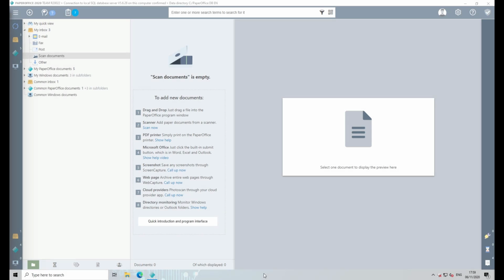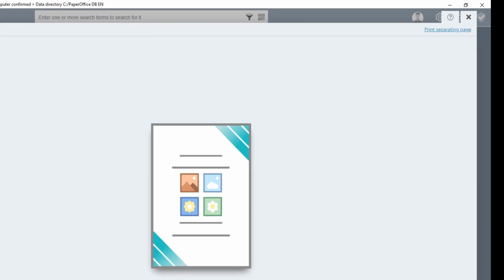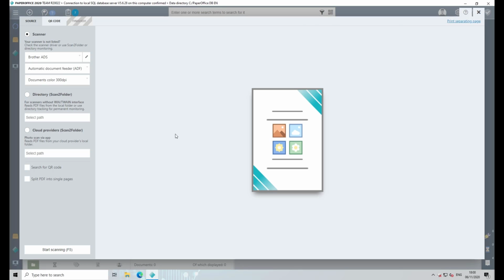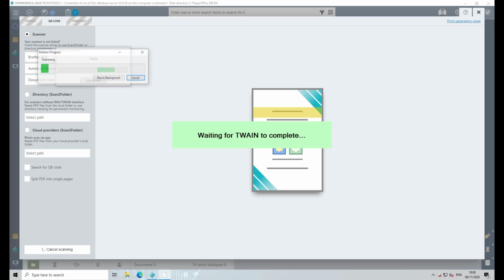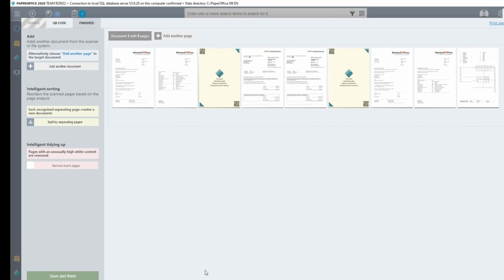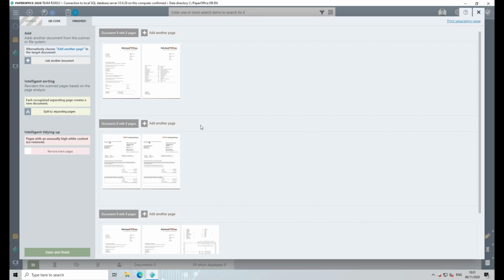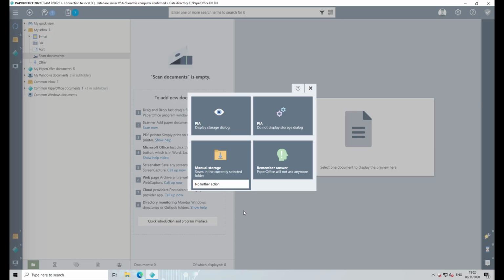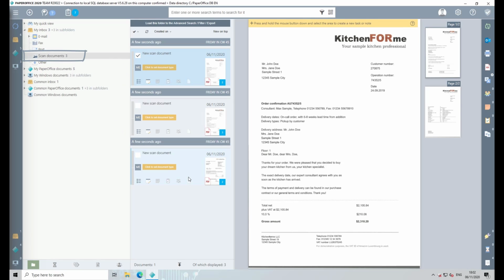Digitize document stacks with Separator Page split / Document Management System / Scanning documents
This workshop describes how you can use the separator pages to scan several documents at once and thus save individual documents in PaperOffice.
On the subject of the scanning process, we also recommend that you watch our workshop in which the scanner settings are described in detail.

PaperOffice is the innovative solution for the paperless office.

- Instructions for the workshop 00:03
- How do I call up the ScanConnect scanner? 00:18
- Where can I find the separator pages? 00:33
- Where do the dividers have to be placed? 00:54
- How do I remove the separator pages and use them to separate the documents? 01:25
- Save and finish after the separation process 01:35

Thanks to the world's best PaperOffice OCR text recognition, live keyword search and SQL-based revision-proof data storage, you are guaranteed to find every document, even according to its content, in seconds and with ease. PaperOffice allows documents to be recorded in a wide variety of ways. Existing electronic files are integrated into PaperOffice via drag & drop from the file system, by mass importing individual files or by importing the Windows folder structure.

▬ Recommended Videos ▬▬▬▬▬▬▬▬▬▬▬▬
Quick introduction of the PaperOffice 2020 interface